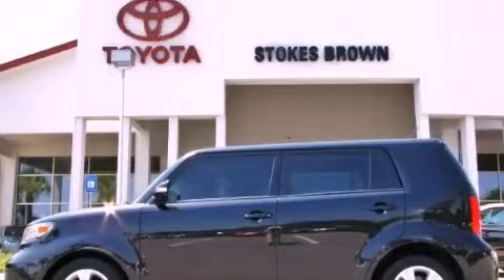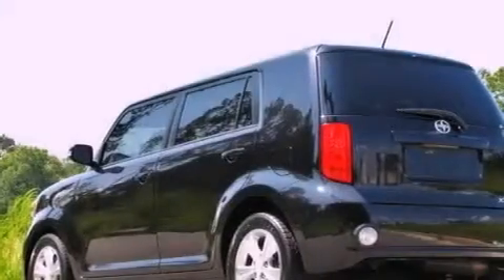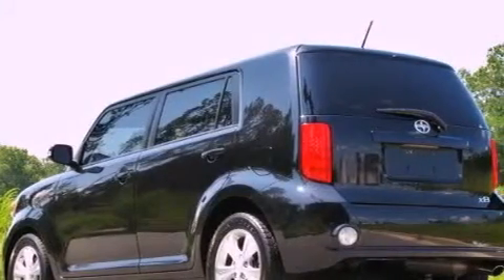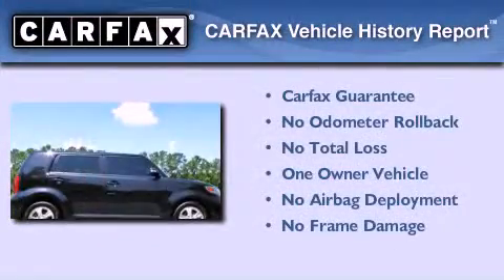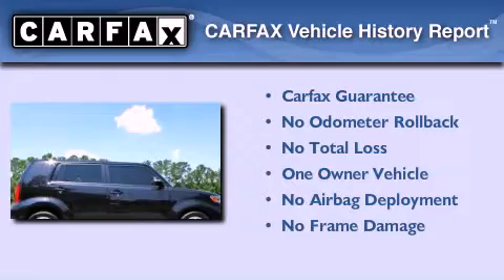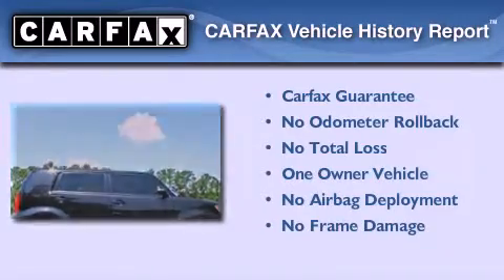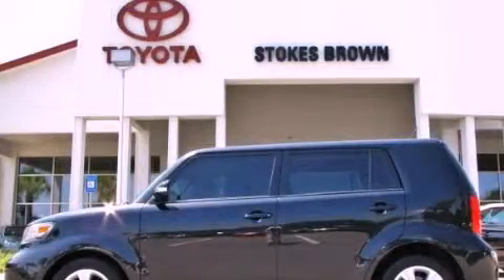Preowned 2008 Scion xB Bluffton SC 29910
Year : 2008
 Make : Scion
 Model : xB
 Engine : 2.4L DOHC SMPI 16-valve VVT-i I4 engine
 Trans . : Manual
 Exterior : Black
 Miles : 78,329
 Interior : Other